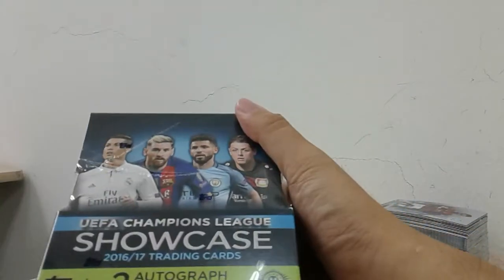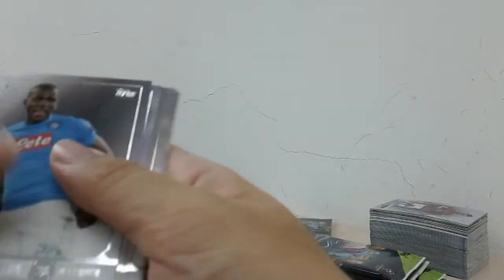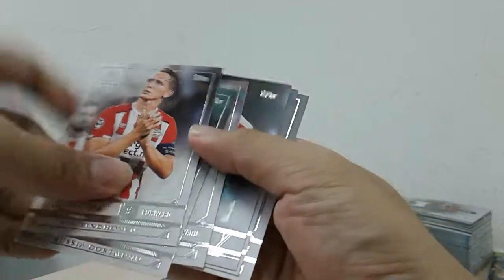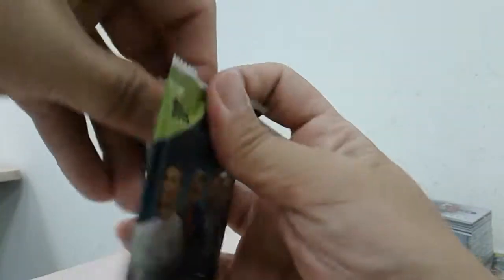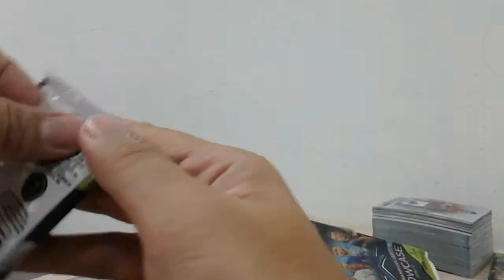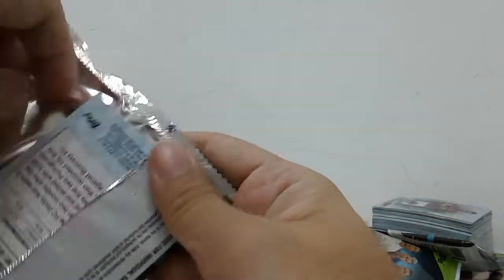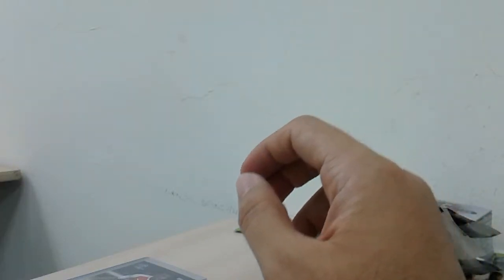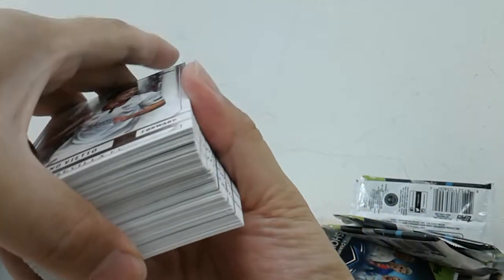Topps Champions League Showcase 16/17 Box Break (2 nice but repeat autos)